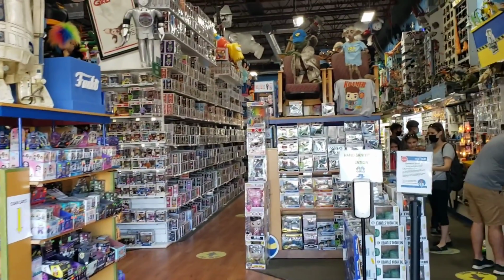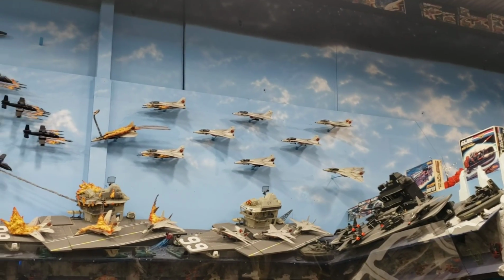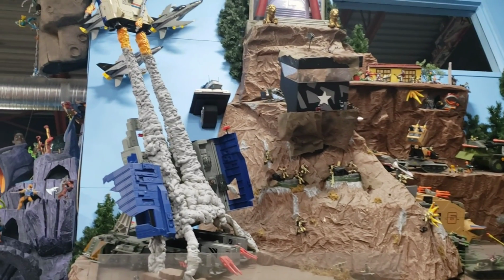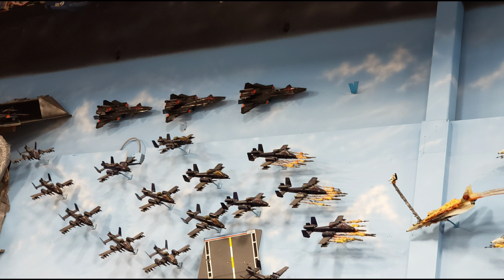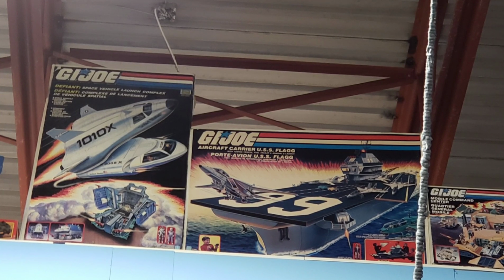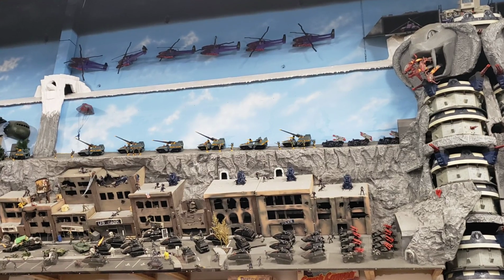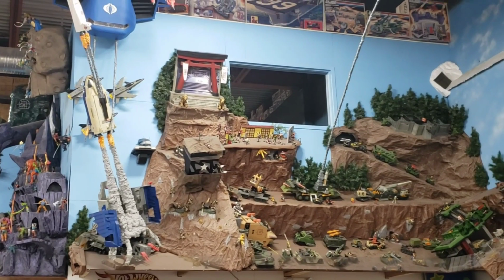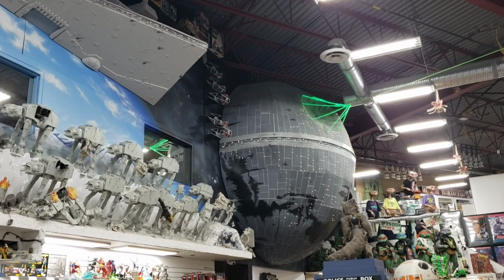Vintage G.I. Joe Museum Quality Collection Display [ Toy Traders - Langley, BC location ]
Credits to Toy Traders (Location):
19880 Langley Bypass, Langley, BC

Join me for this AMAZING museum-quality GI Joe A Real American Hero massive toy collection display! Collection belongs to Toy Traders in Langley, BC, Canada. This was a fun virtual collection video tour!

Have a look at everything from the custom displays for the USS Flagg, Terror Drome, Defiant shuttle, as well as many figures and some Action Force vehicles. Lots of Cobra Hiss Tanks, Headquarters, many 3.75" O-Ring Vintage ARAH figures, custom effects and vehicles, etc.